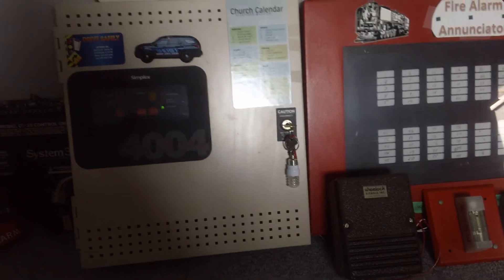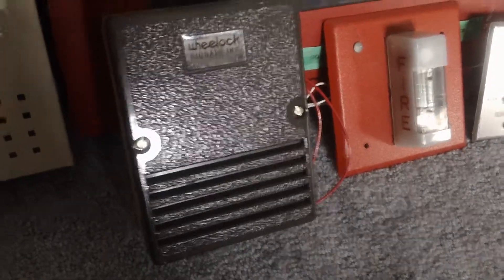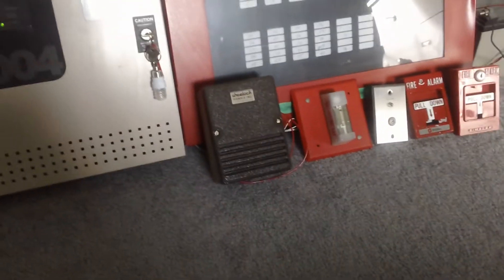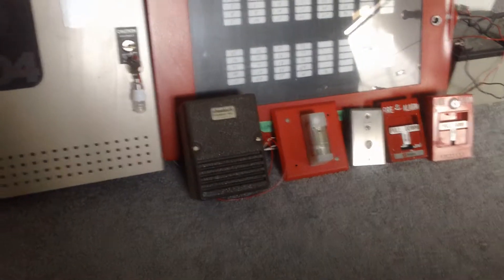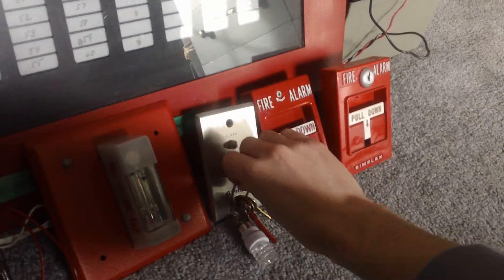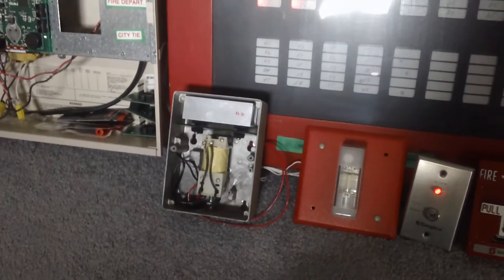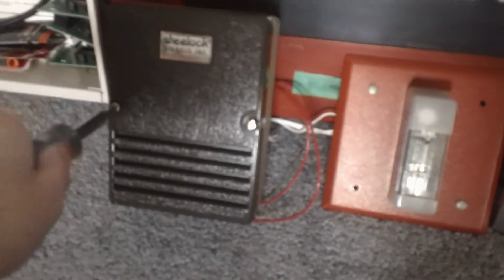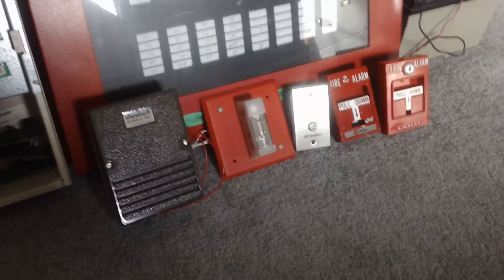Floor System Test 24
Well, I finally got the new alarm working. Very different, but it's a nice one!

Devices used in this test:

Wheelock 712-24 Chime
Wheelock WMT-24 Strobe
Simplex 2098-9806 Key Test Station
RSG RMS-1T Pull Station